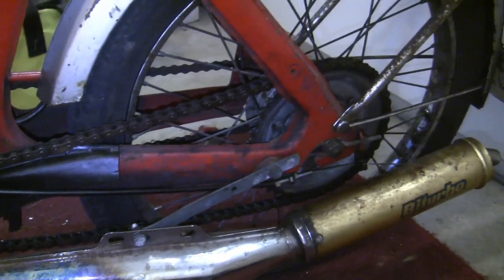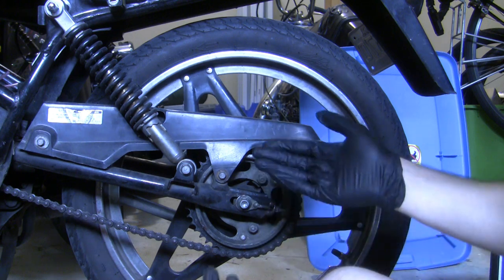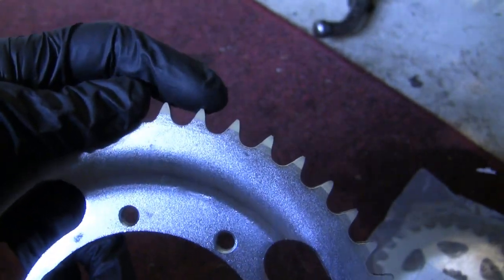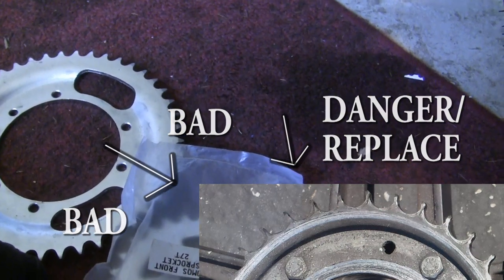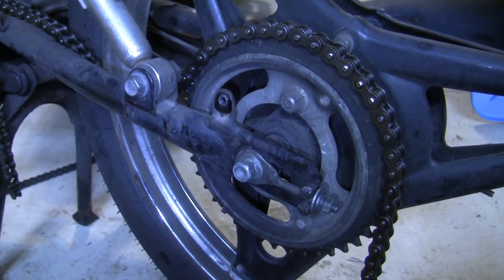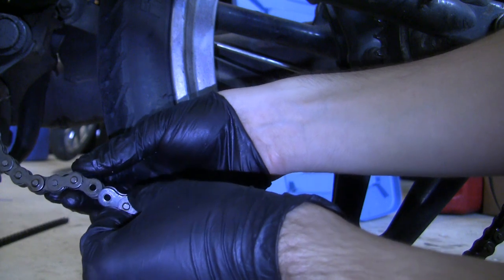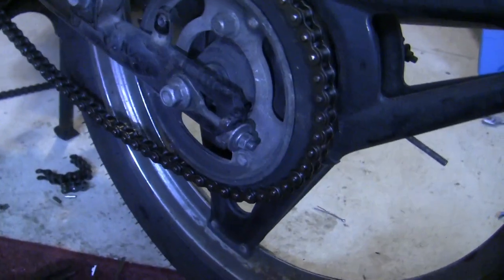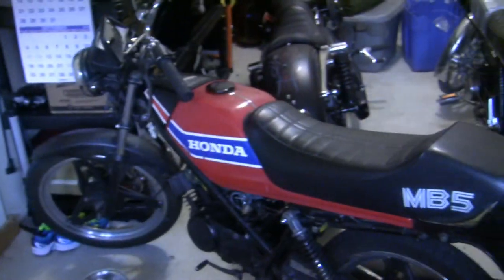How To (and when!) You Should Replace a Moped Chain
Simple basics for those new to mopeds. Important distinction that modern higher powered motorcycles use an O ring chain. Not the case with our smaller displacement vintage two strokes.